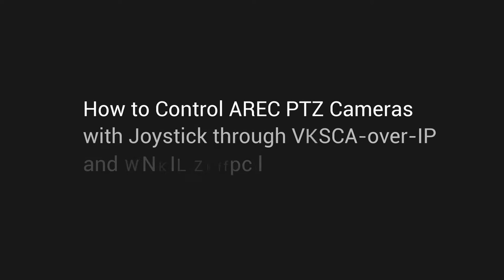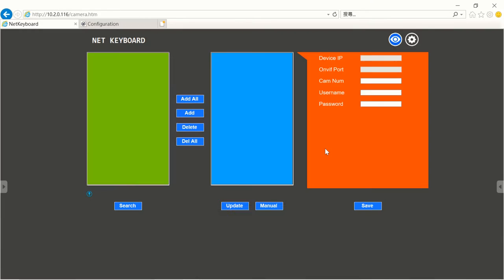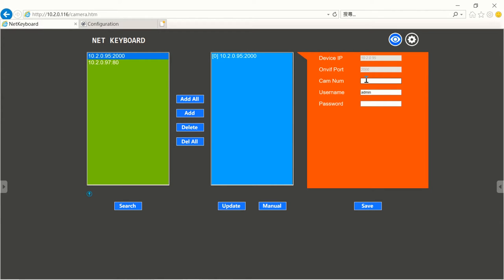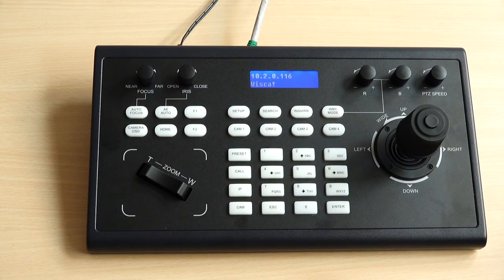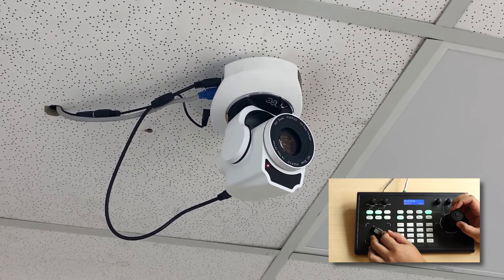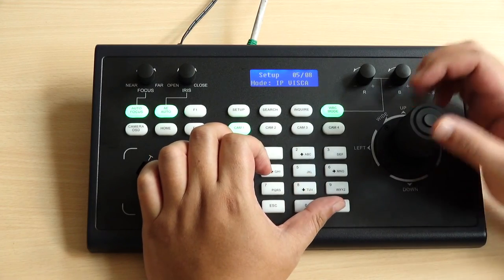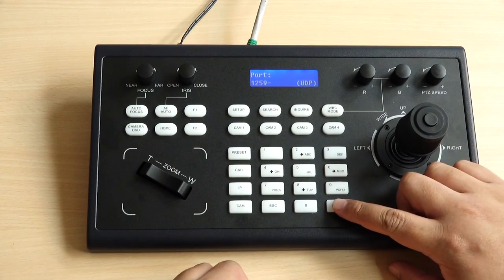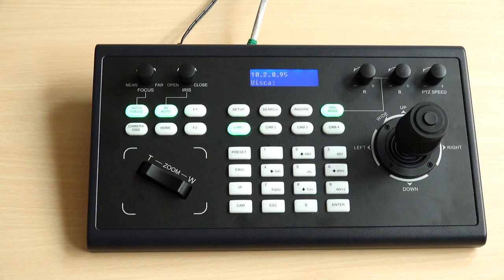How to Setup and Control AREC PTZ Cameras with the Joystick through VISCA-over-IP and ONVIF Protocol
This step-by-step tutorial video will show you how to setup and control AREC PTZ Camers with the third-party Joystick through VISCA-over-IP and ONVIF protocol.